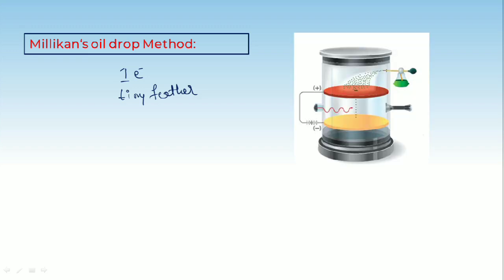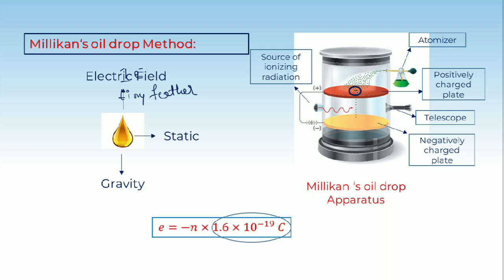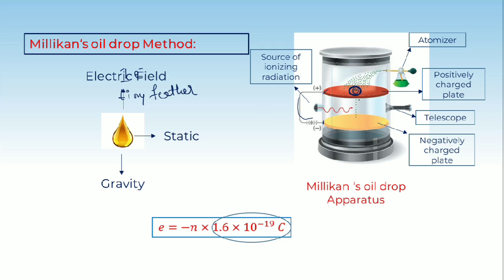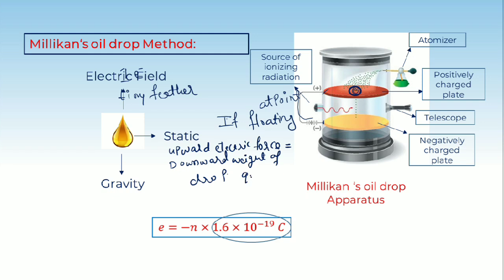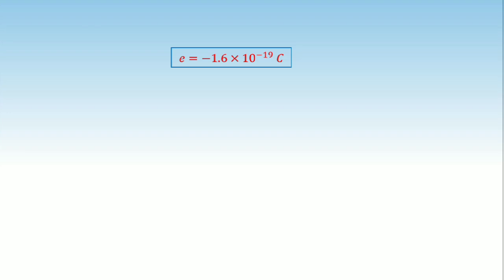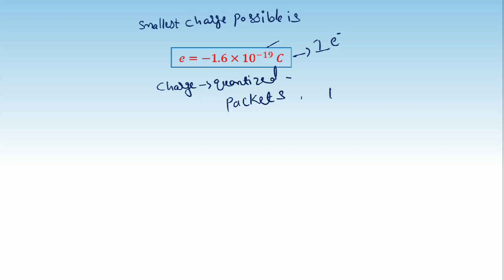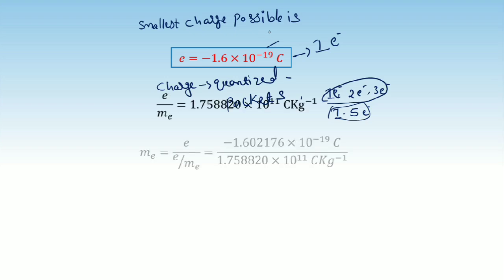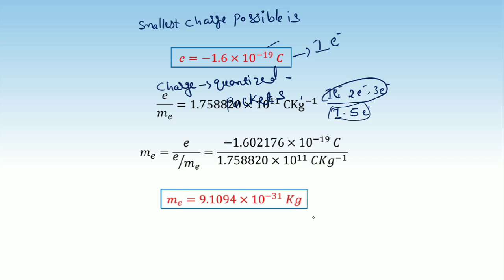Class 2 Structureofatom 11th chemistry millikan oil drop experiment